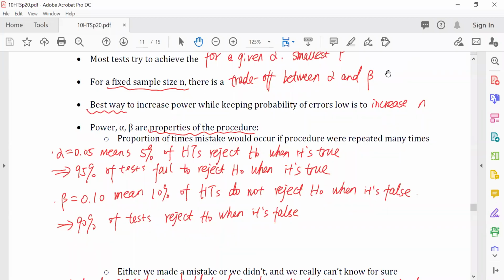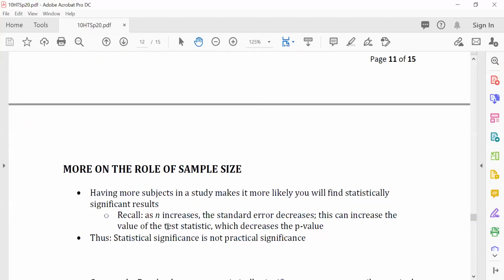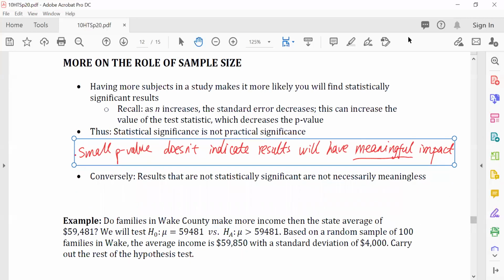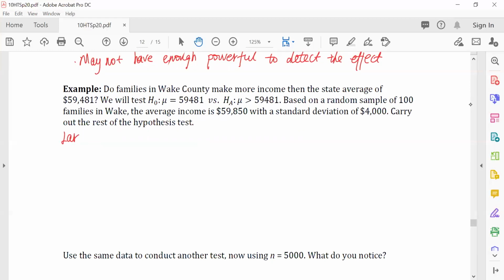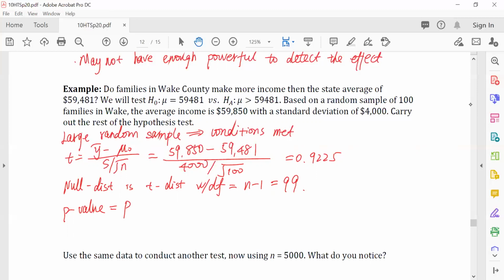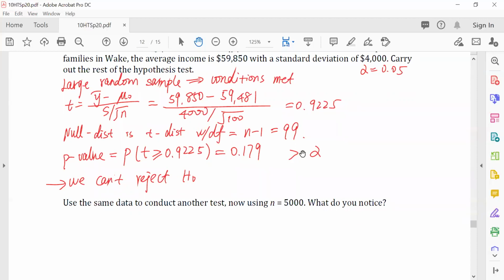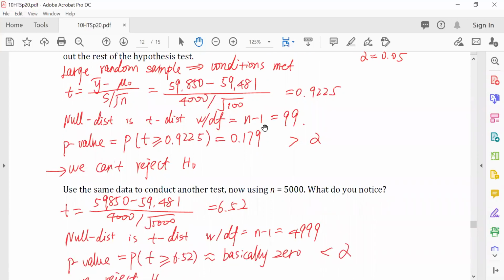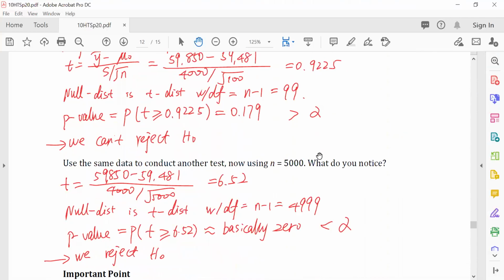Video Of Apr 06 1